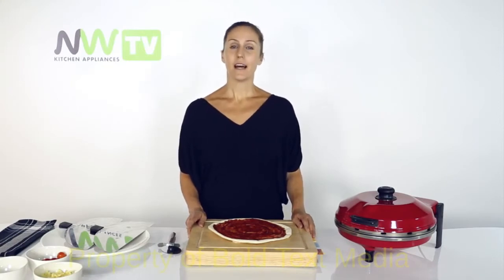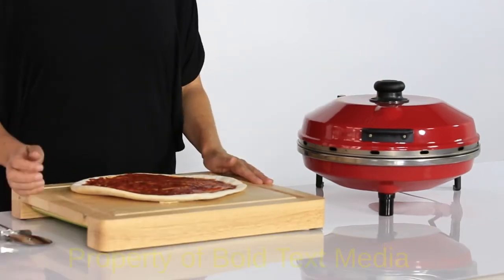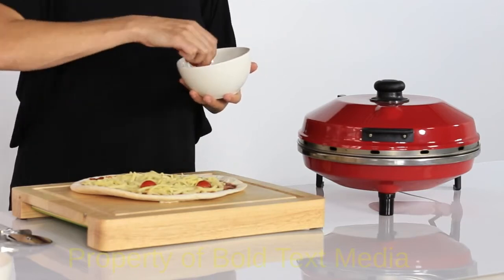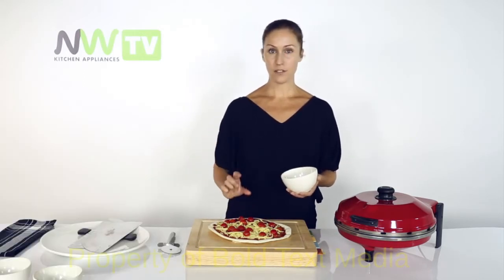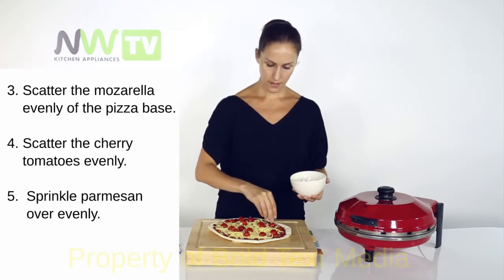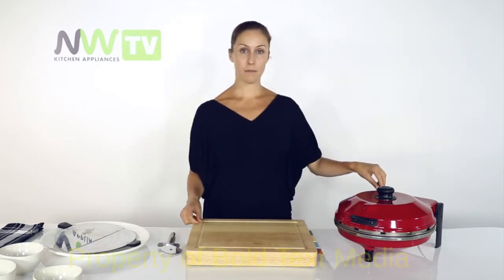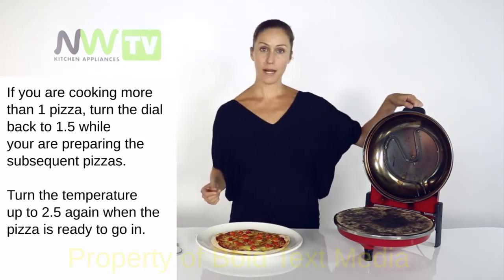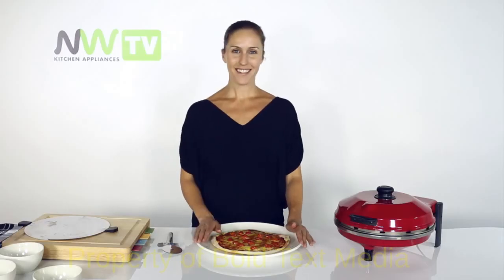countertop pizza maker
another products link:

DELICIOUS HOMEMADE PIZZAS: This Betty Crocker pizza maker electric (13.78” x 15.87” x 5.04”) allows you the luxury of creating mouthwatering 12” pepperoni, vegetarian and cheese-lover pizza recipes from home. This pizza cooker is a perfect addition to your kitchen.

NONSTICK & EASY TO CLEAN: The nonstick surface of this superior Kosher pizza cooker countertop makes cleanup seamless. Made of stainless steel, this machine pizza is where quality meets convenience.

MAKE OTHER DELICIOUS FOODS: Our pizza cooker affords many other delicious homemade possibilities such as quesadillas, nachos, quiches, giant cookies, pancakes and so much more!

OVEN-FREE: No need for an oven thanks to this fantastic pizza maker. Create delectable recipes without needing to heat up your kitchen and make a mess.

QUALITY GUARANTEED: Our Betty Crocker machine pizza offers amazing opportunities to concoct high quality homemade flatbreads, cinnamon rolls and focaccia.